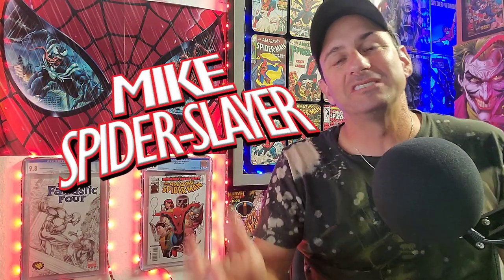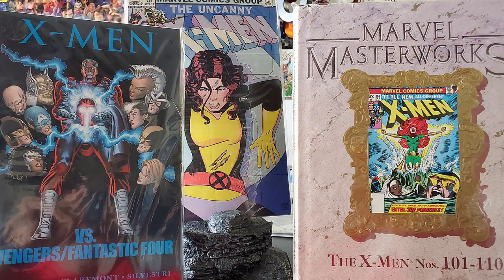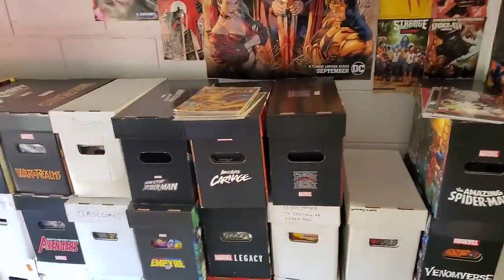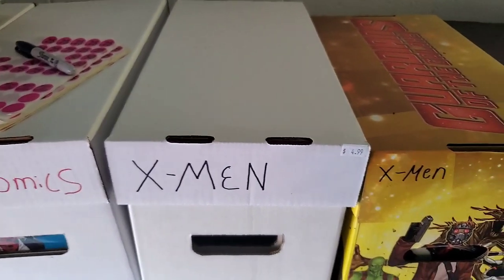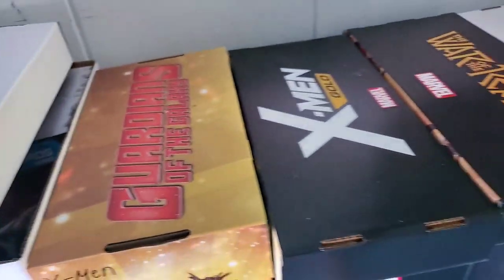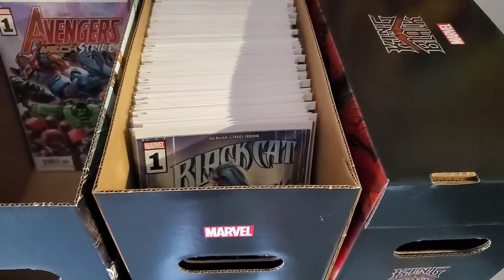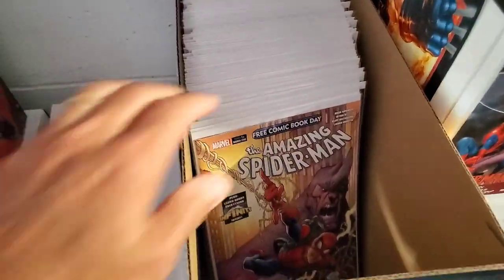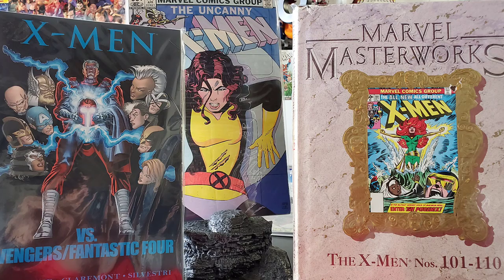How I Organize My Comic Book Collection | Mini Comic Room Tour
Web-Heads here is how I keep, store and Organize my entire comic book collection. I want to hear in the comments below how do you organize all of the comics you buy every week?

🕸️🕸️🕸️🕸️🕸️🕸️The Schedule🕸️🕸️🕸️🕸️🕸️🕸️

      10pm Comic Book Weekly Live Stream

➡️Thursday: After The Pull Live